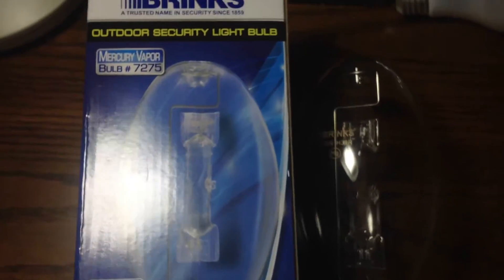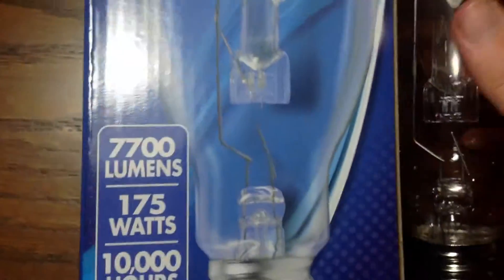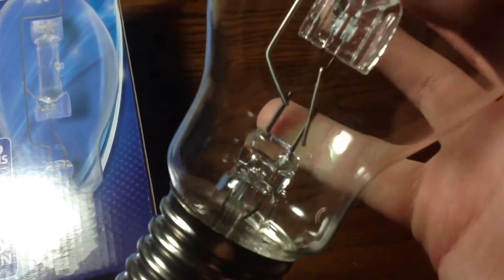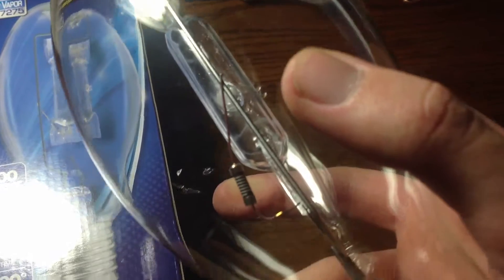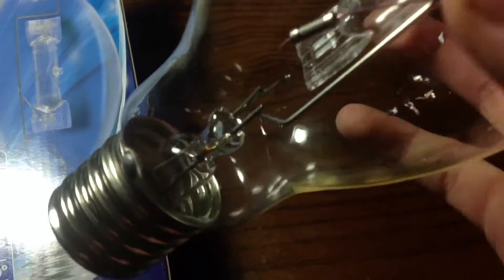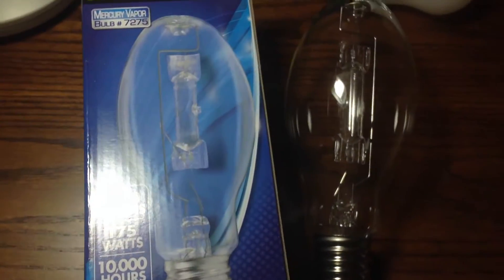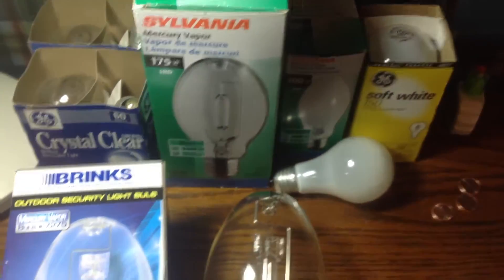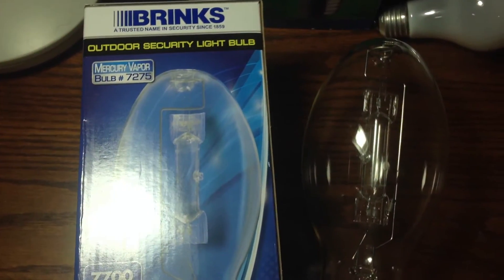Brinks 175watt Mercury Vapor bulb